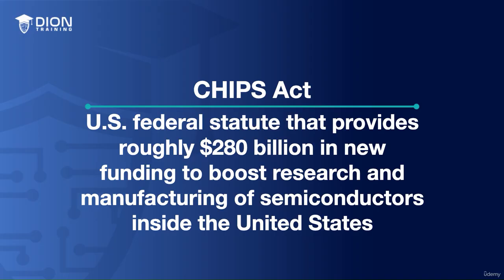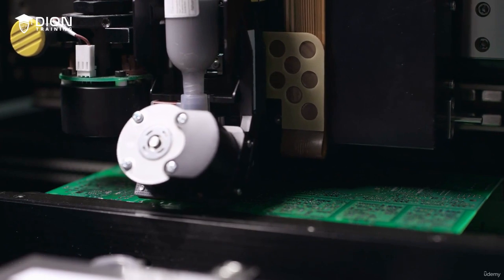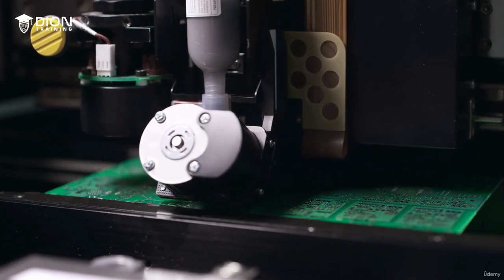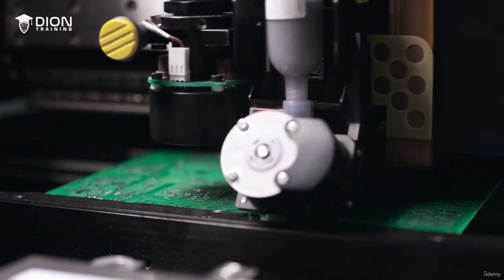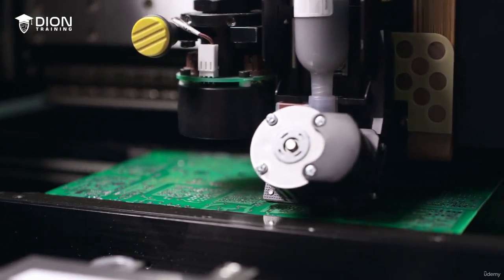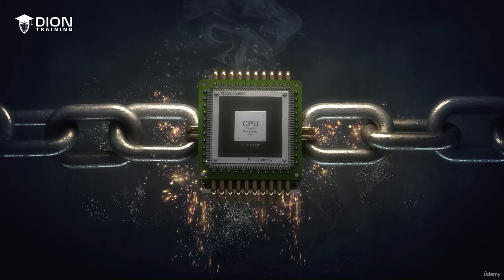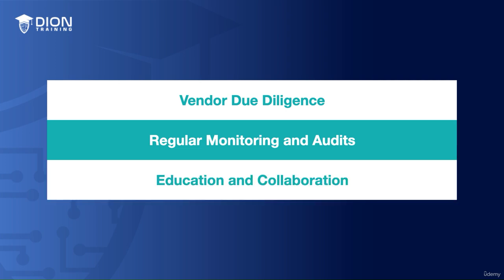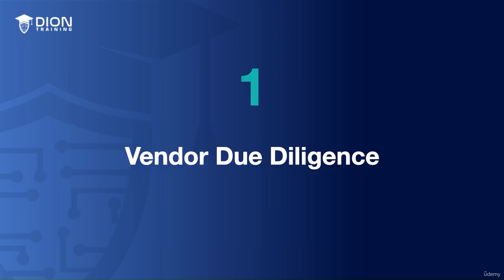88. CompTIA Security+ SY0-701: 🔥 Supply Chain Attacks Explained – Threat Types & Mitigation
🔒 Understanding Supply Chain Attacks | CompTIA Security+ SY0-701
In this video, we break down Supply Chain Attacks—one of the most dangerous cyber threats today. Learn how attackers exploit third-party vendors and software dependencies to breach organizations, along with key mitigation strategies.

📌 Key Topics Covered:
✅ What is a Supply Chain Attack?
✅ Real-World Examples (SolarWinds, Kaseya, etc.)
✅ How Attackers Compromise Software & Hardware Vendors
✅ Best Practices to Mitigate Supply Chain Risks
✅ CompTIA Security+ (SY0-701) Exam Relevance